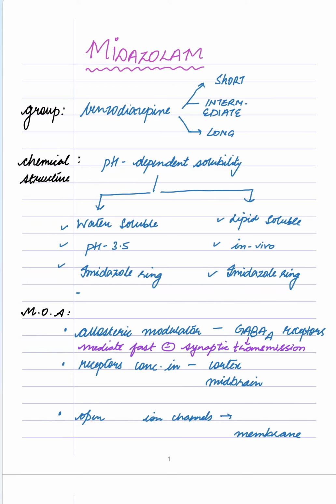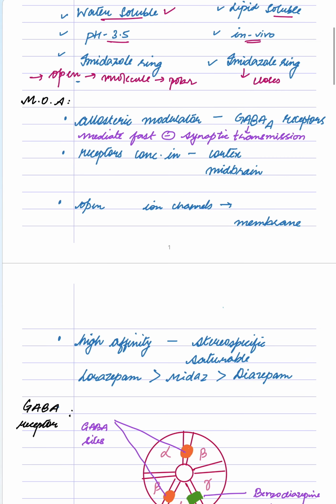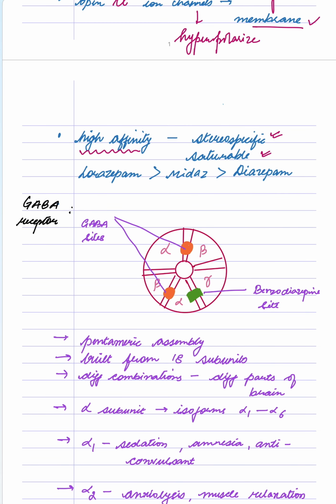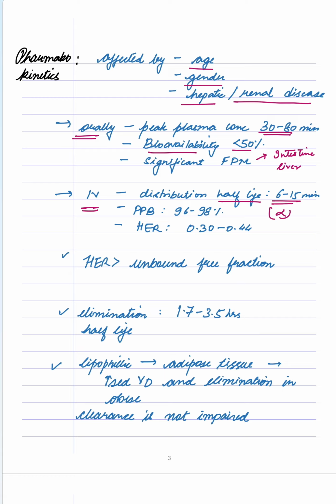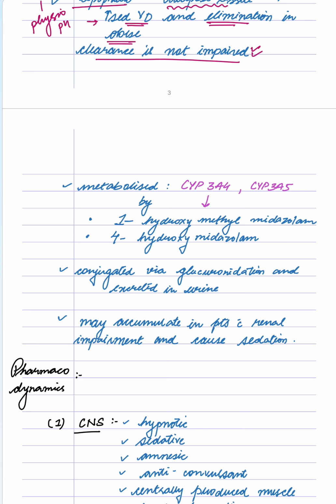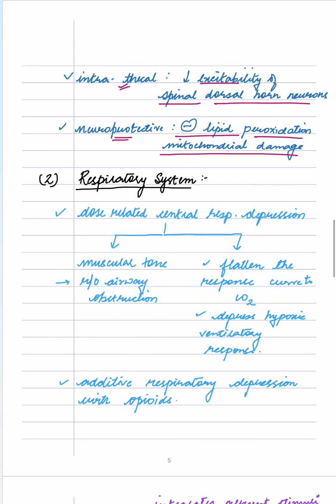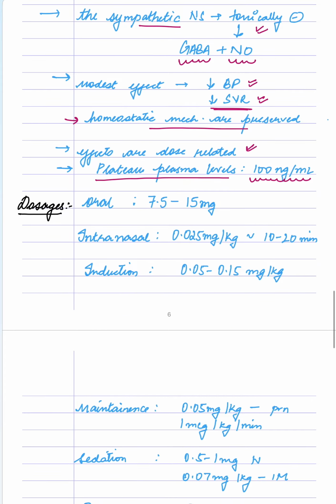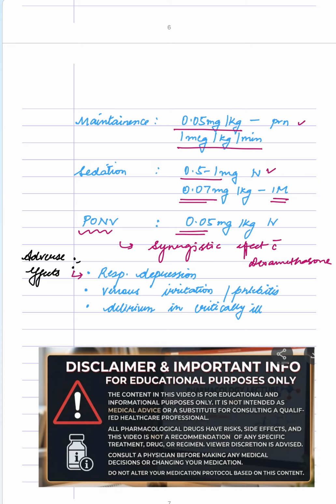Midazolam : Classification, MOA, uses .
Video describing the MOA, properties doses and uses of midazolam for academic and educational purposes. This is not to be considered as a source of medical advice / information. Always consult your physician or Healthcare provider for the same